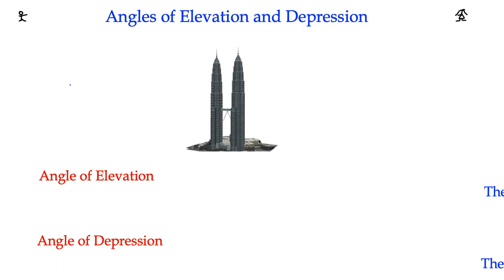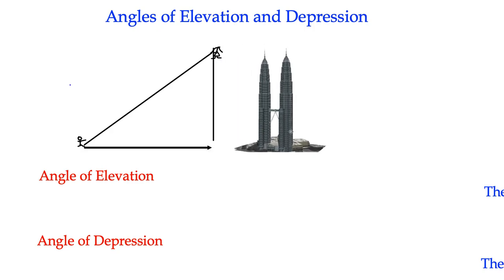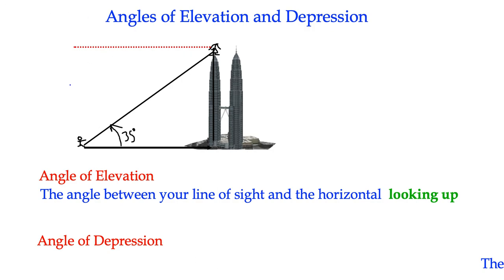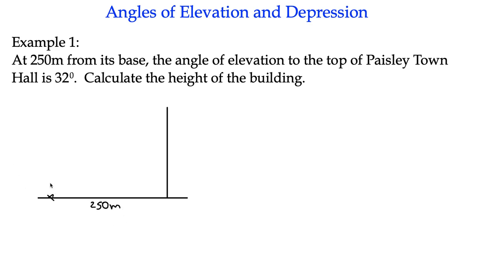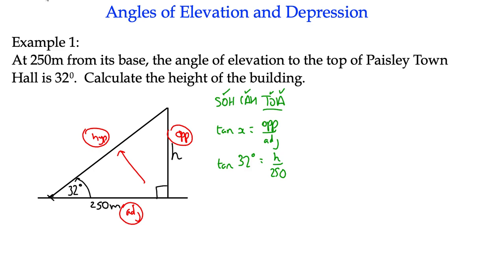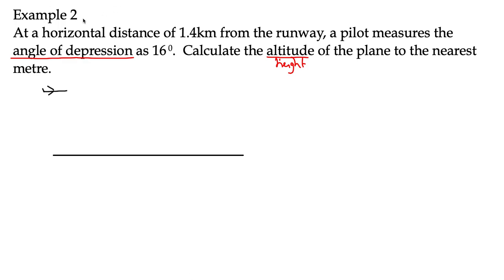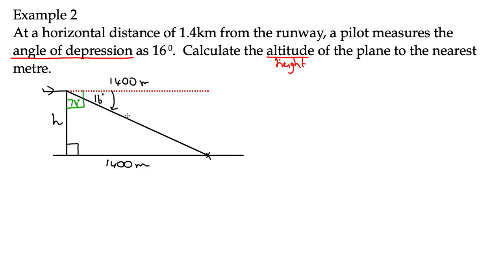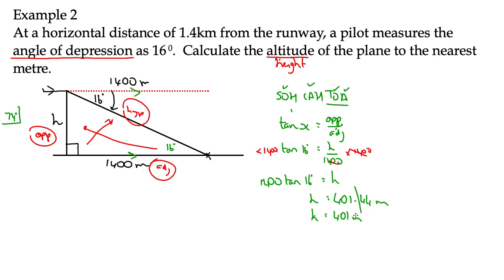Right Angled Trigonometry - Lesson 8 - Angles of elevation and depression